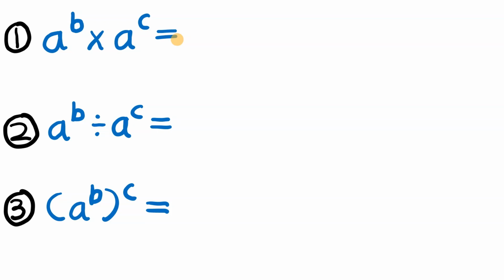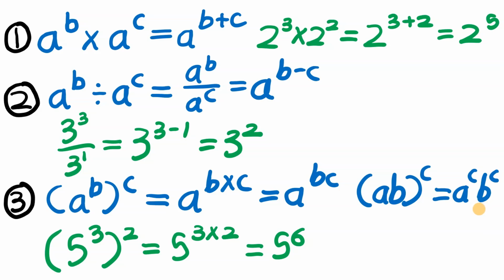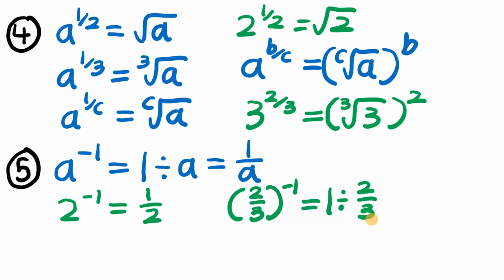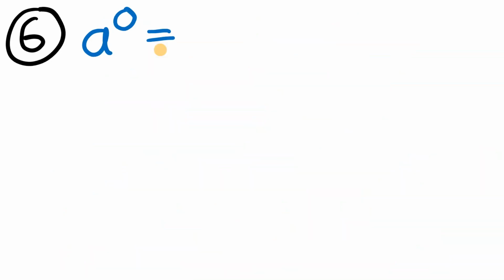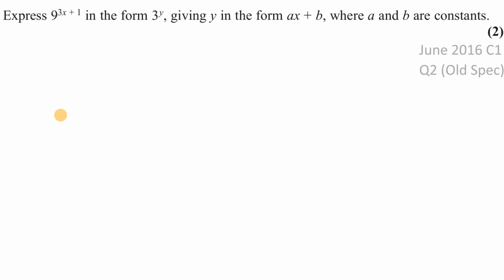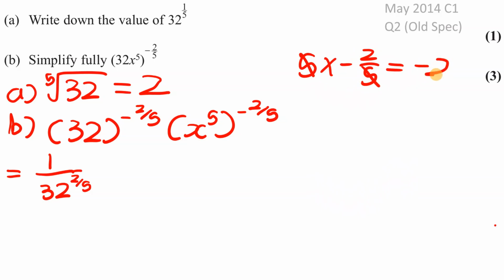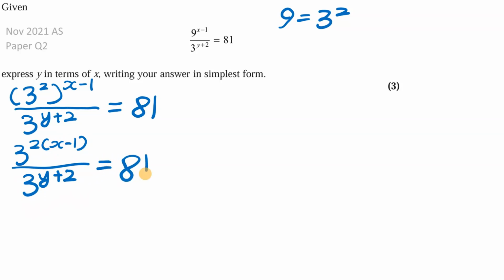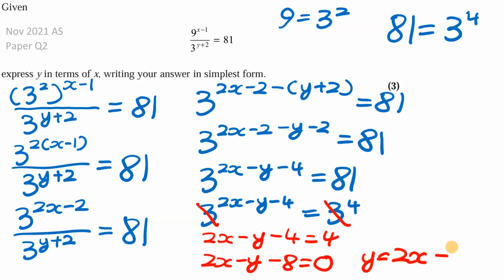Laws of Indices + THREE Past Exam Questions - Edexcel A Level Maths, Algebraic Expressions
Just fyi, I'm going to be remaking some of my old videos just to make them more up to date, and essentially better.

Edexcel AS and A Level Maths. Laws of Indices/Index Laws + THREE Past Exam Questions. Year 1, Chapter 1: Algebraic Expressions.

Timestamps:
00:00 Laws of Indices
09:33 Exam Q1
10:37 Exam Q2
13:22 Exam Q3